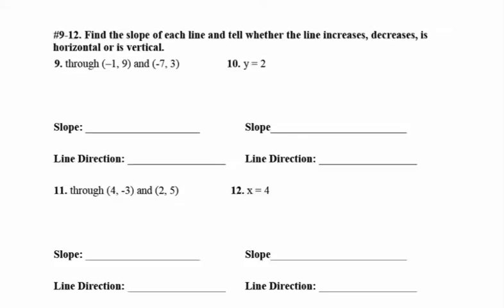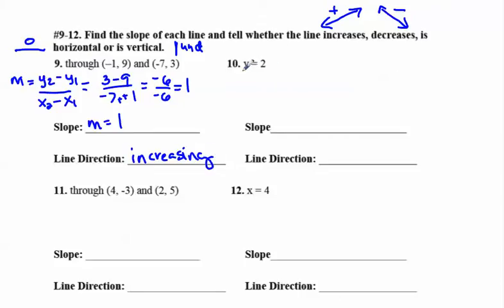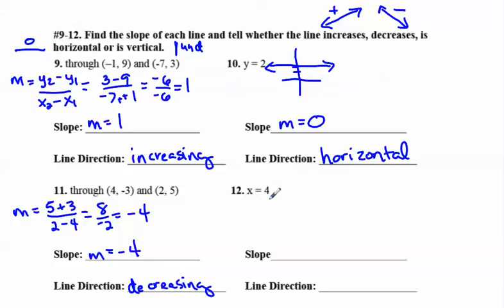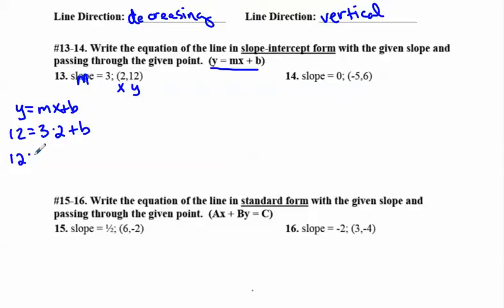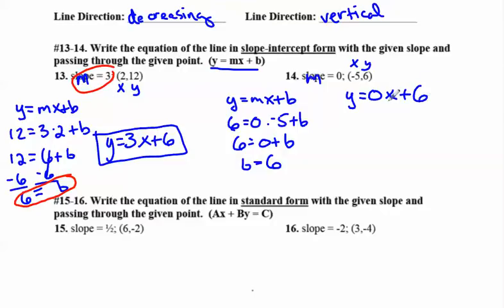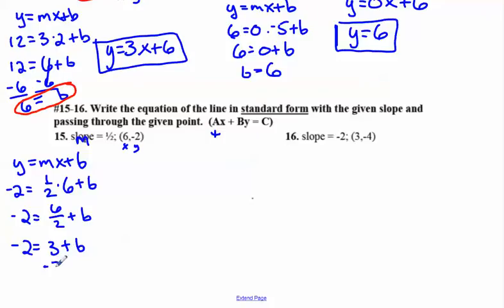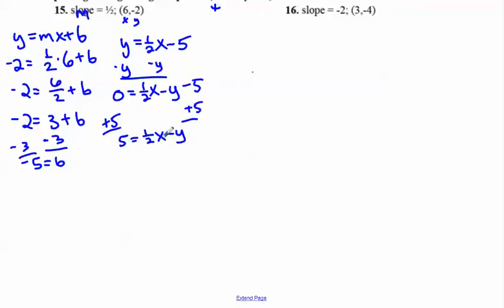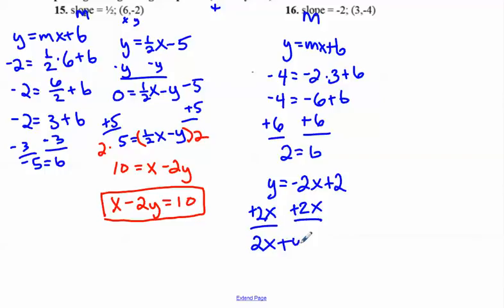Unit 1 Review Page 2